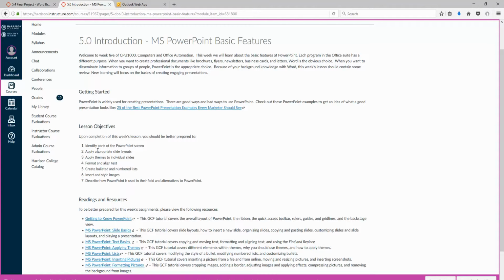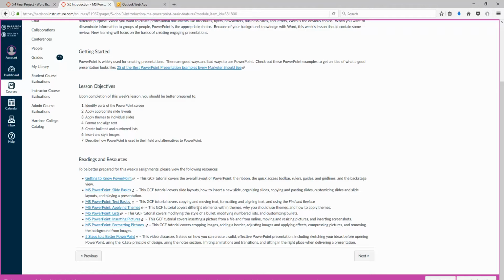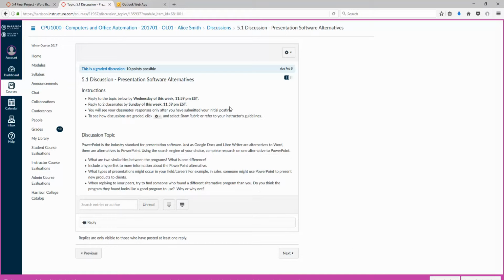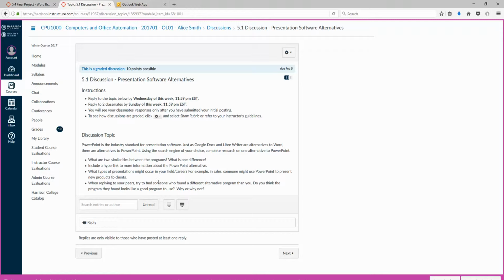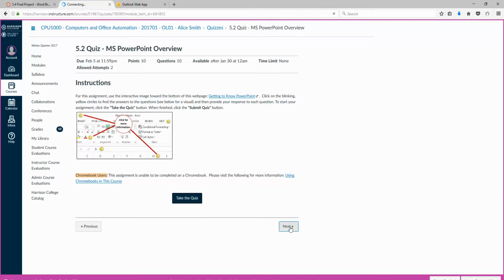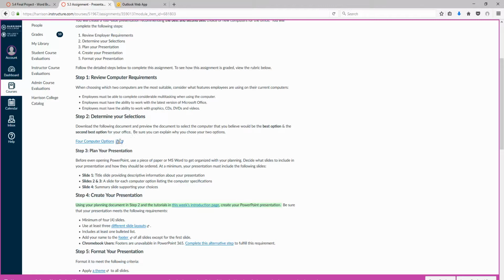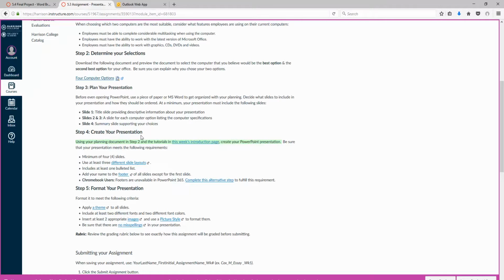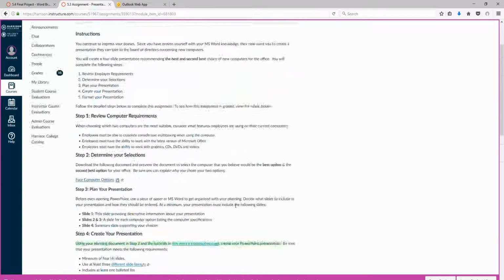Wk5 Intro 5 3 assignment video